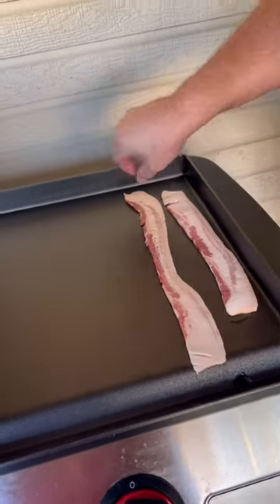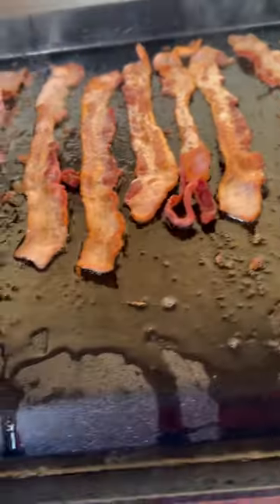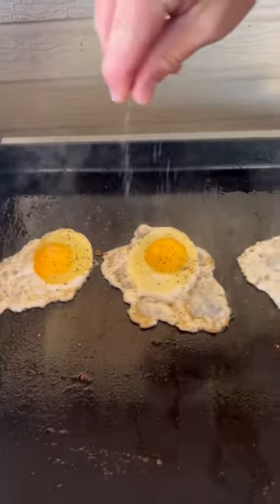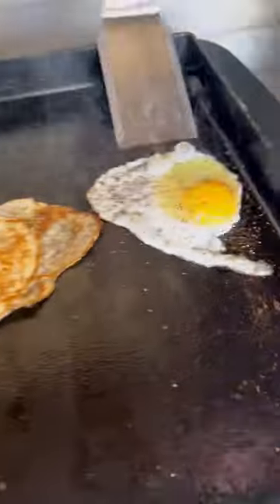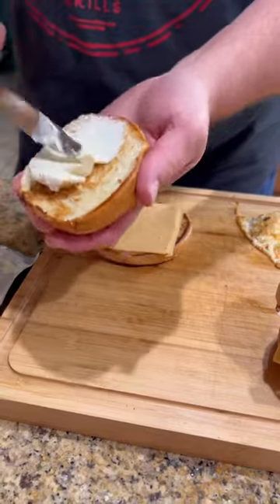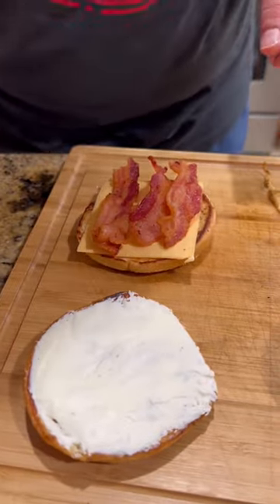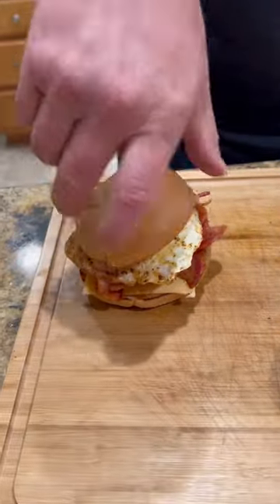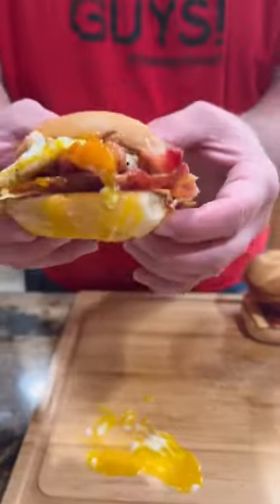Bacon, Egg and Cheese Bagel!